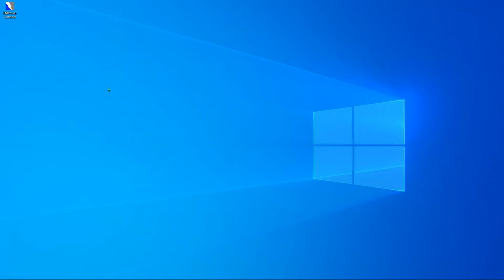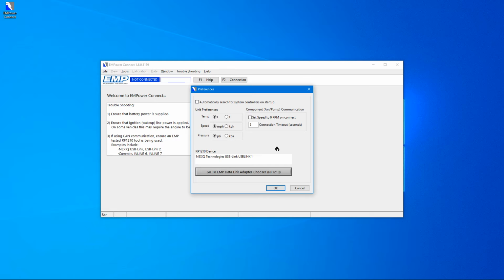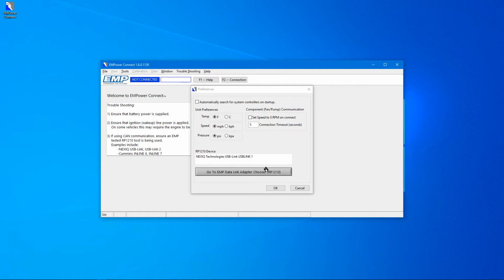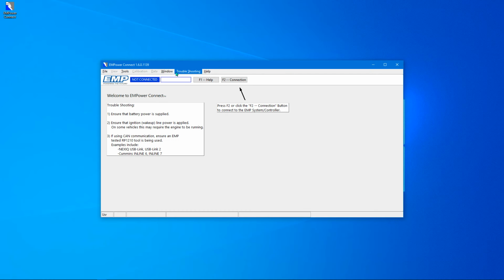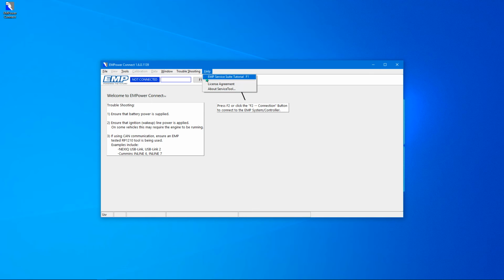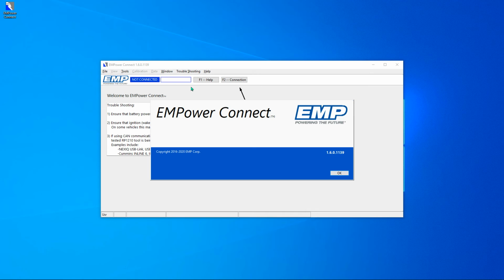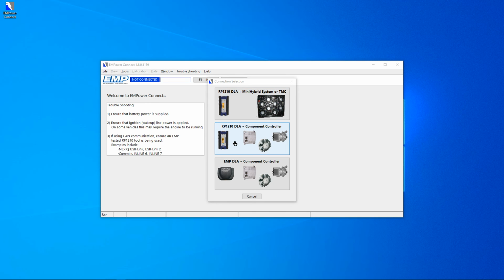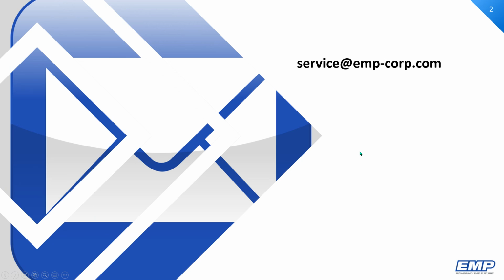EMPower Connect Introduction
This training presentation provides information on how to adjust settings in EMPower connect prior to connecting to system. Also provides information on connecting to an EMP system or component.